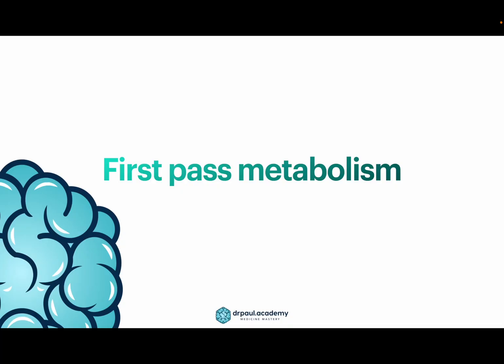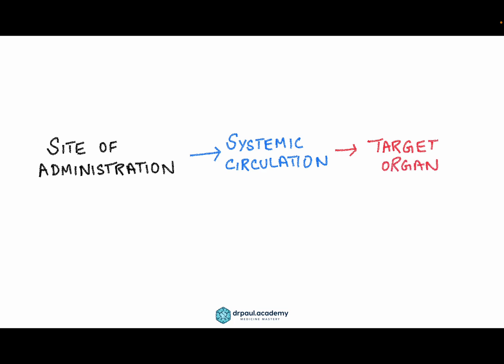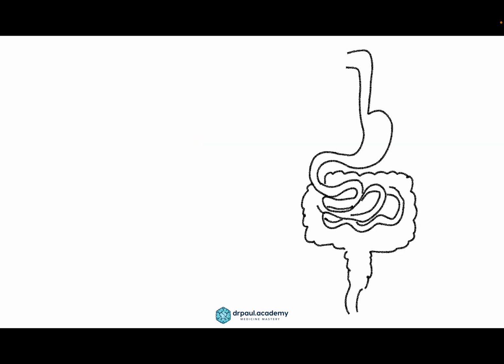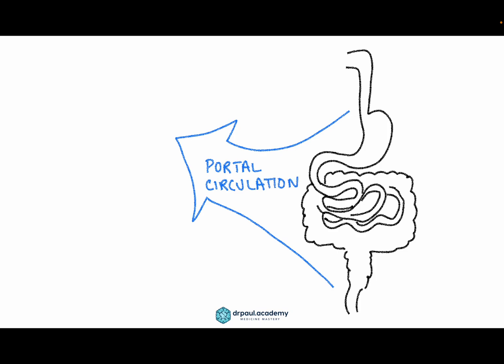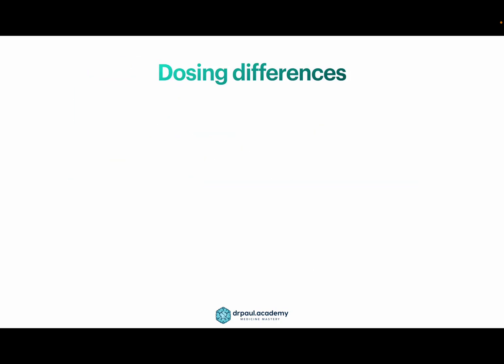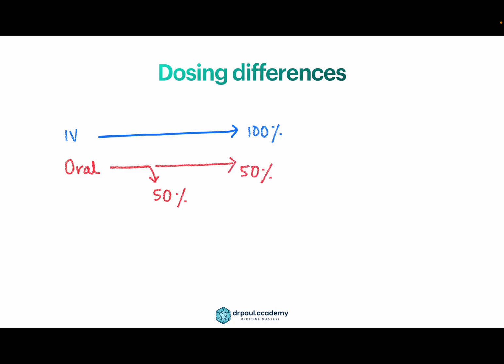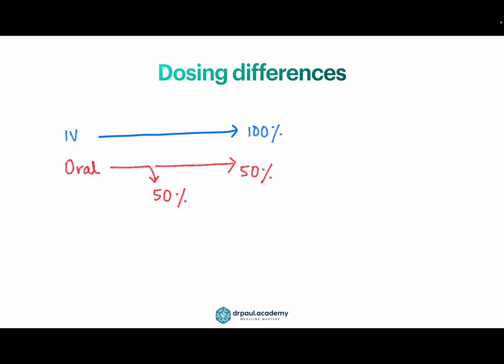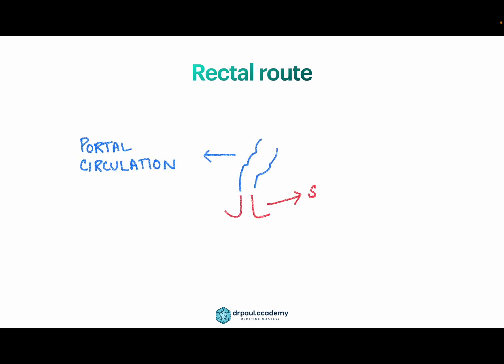First pass metabolism of drugs | Pharmacology concepts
In this video, we briefly discuss what first pass metabolism of drugs is and the clinical significance of first pass metabolism of drugs. First pass metabolism could significantly reduce the bioavailability of drugs, result in dose alterations and other clinically significant alterations.